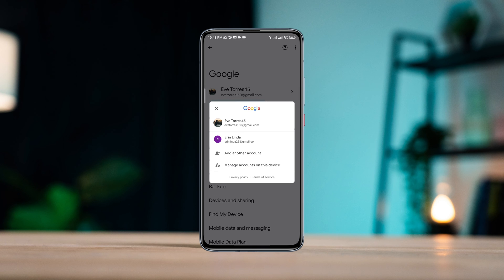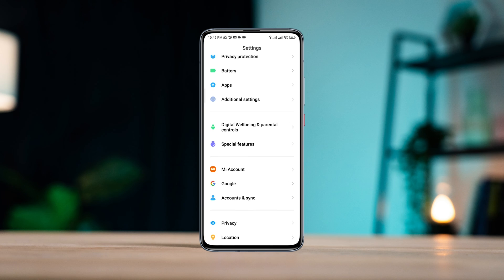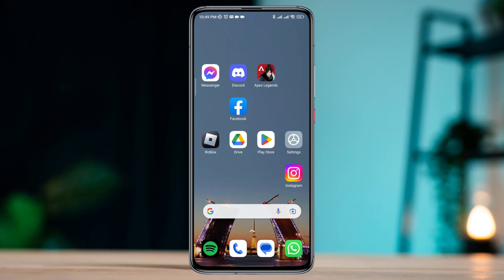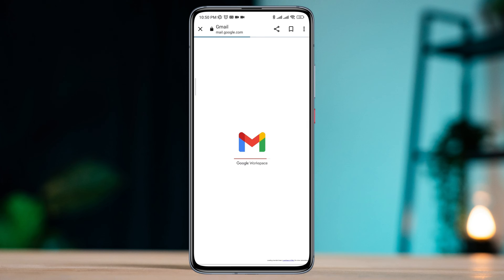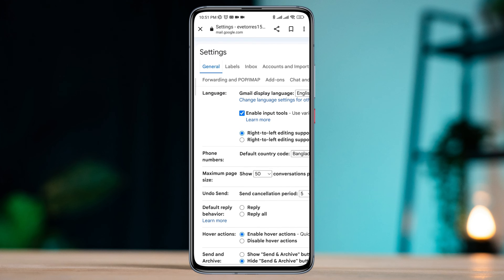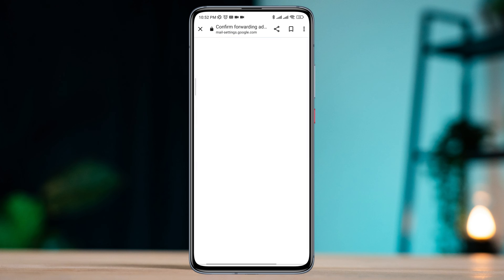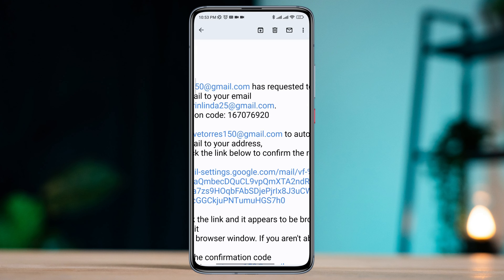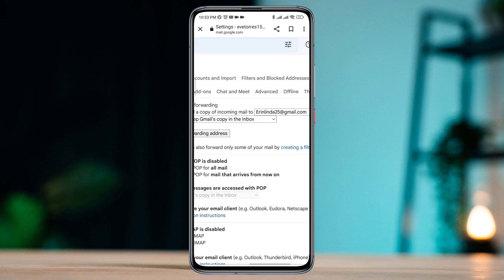How To Merge/Link Gmail Accounts on Android | Combine Multiple Gmail Accounts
Do you want to merge Gmail accounts on Android? Watch this entire video to link or merge Gmail accounts into one inbox.
Many google account users want to Combine multiple Gmail accounts. And also, many users are asking how do i link two google accounts on Android. Now if you want to merge all google accounts to primary google account or merge 2 gmail accounts, then let's learn a quick way to how to do a mail merge or how to Combine 2 Email Accounts on Android.
So after getting the request, I will now show you how to mail merge in Gmail or merge Gmail accounts on Android.

00:01- Video intro
00:40- Solution 1: Open a browser with desktop mode and open your account
01:05- Solution 2: Follow this step from your account settings
02:14- Solution ending